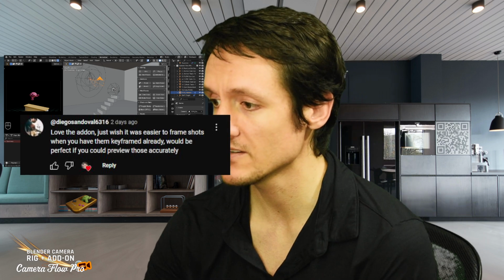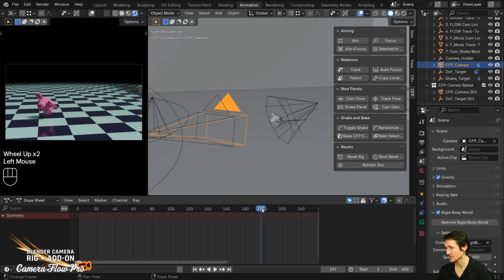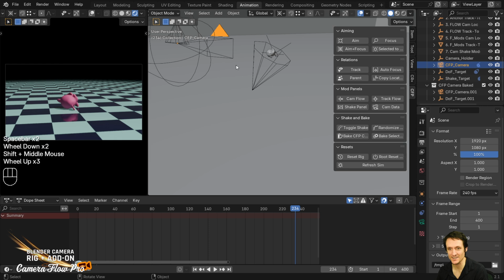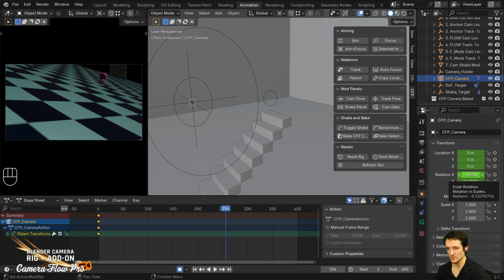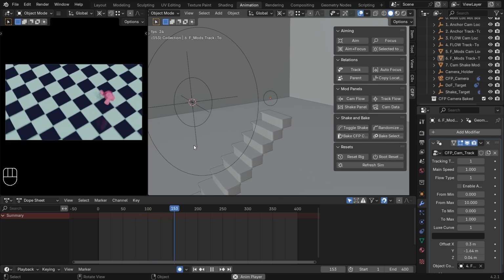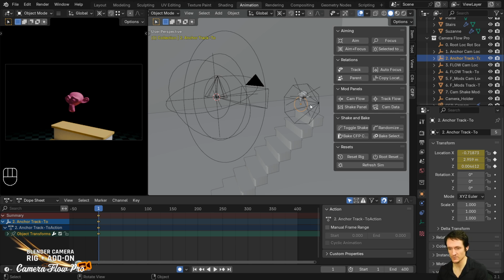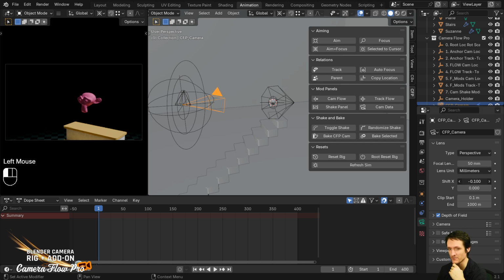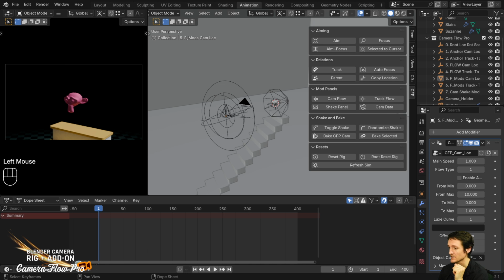Blender 3D Add-on Camera Flow Pro Workshop 24-08-20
Welcome to this Blender 3D add-on walkthrough workshop for Camera Flow Pro, one of the best add-ons for fast and smooth professional camera animations in Blender. Today I address a comment by @diegosandoval6316.

You can find documentation on the techniques I have shown in this video and more

Thank you guys for your feedback. I hope this workshop helps you make some great animations. Please bring on the comments and also show us what you make!